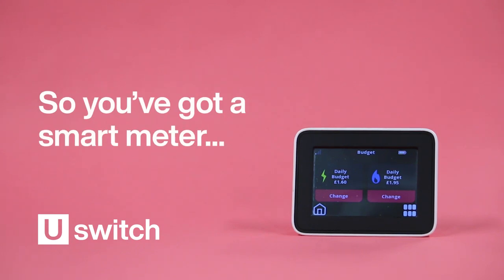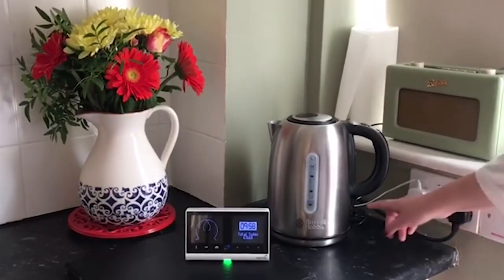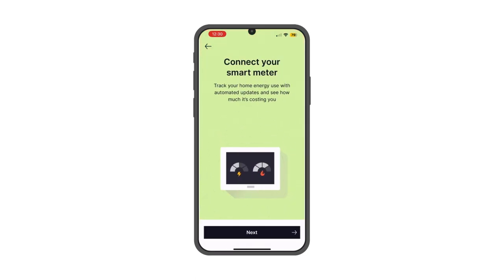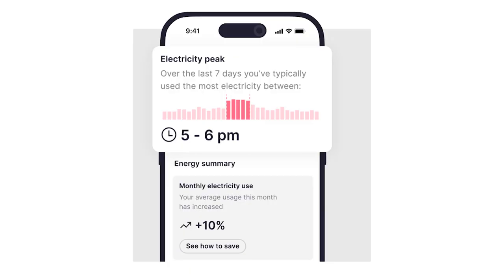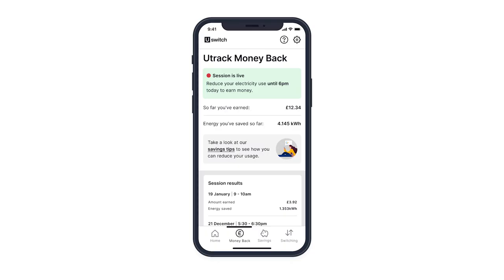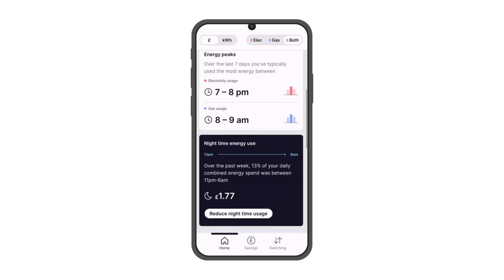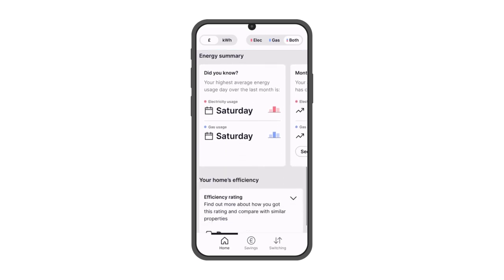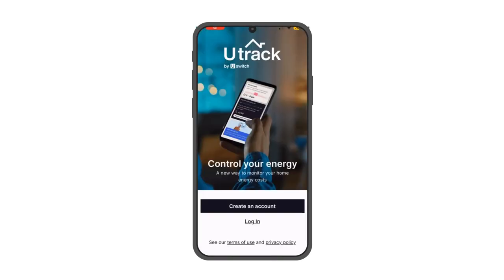So you've got a smart meter... now what?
If you've already got a smart meter, you've already taken steps to track your energy use and save money on your energy bills.

But apps like the Utrack by Uswitch can help you save more and even earn rewards and money back off your bill.

Here's a quick video to show you how you can save money on your energy bill by connecting Utrack to your smart meter.

00:00 Introduction
00:15 What is a smart meter?
00:25 Free apps to help you save energy
01:07 Get money back and save on your energy bill